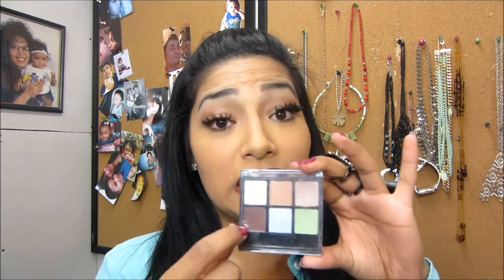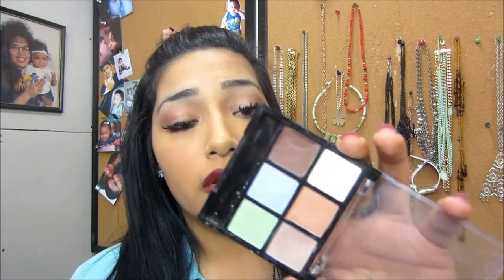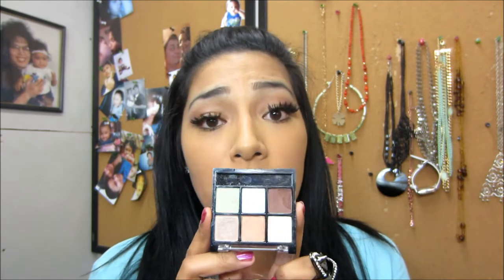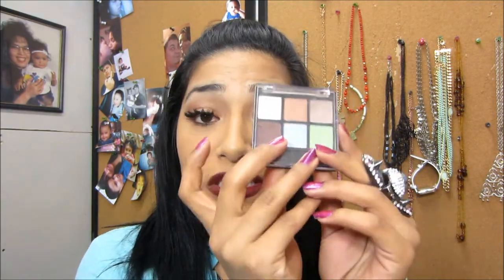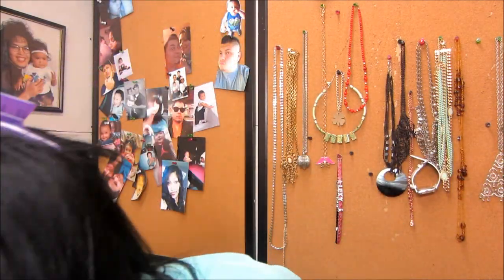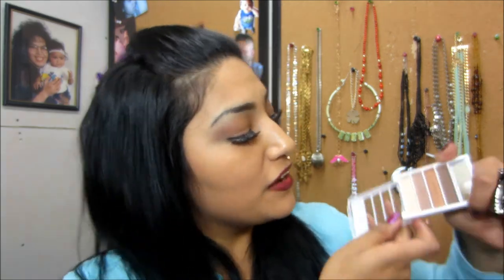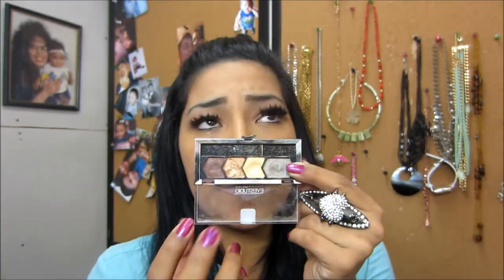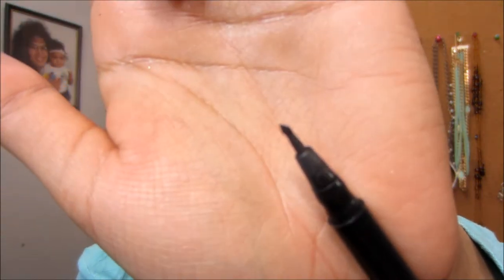Top 5 Neutral Eyeshadow Palettes! Affordable/Cheap (Chit-Chatting)